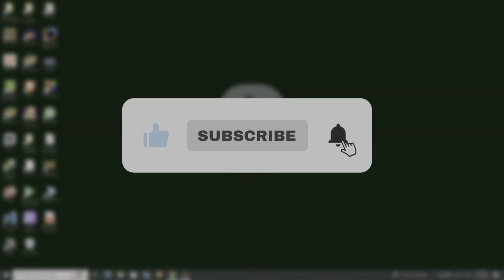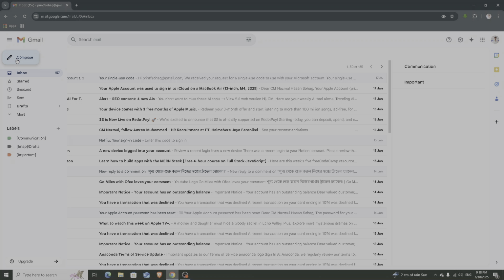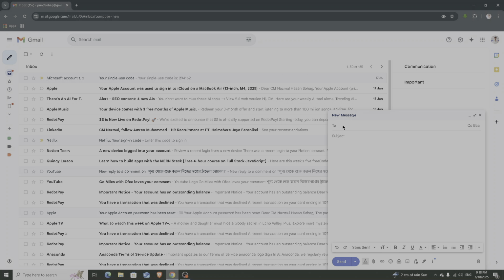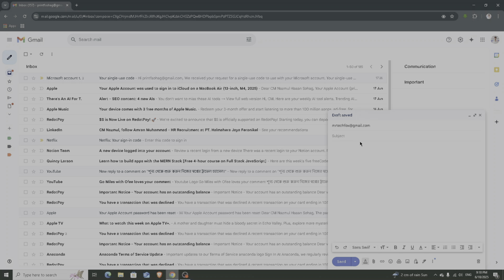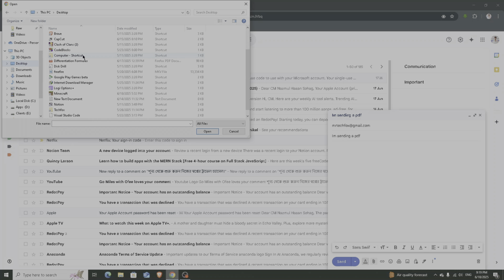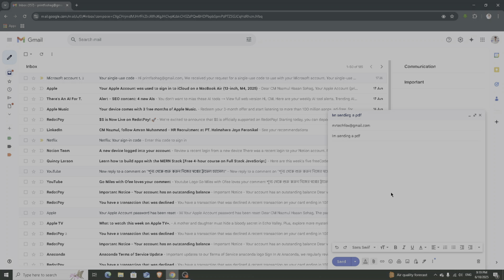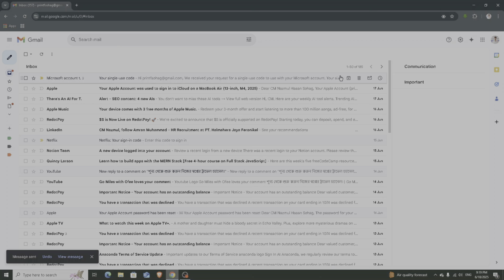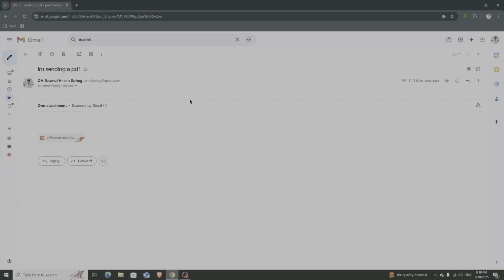How to Send a PDF on Gmail (Step-by-Step)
⚡ Fast and Easy Way to Email Any PDF File!

In this quick tutorial, you’ll learn how to attach and send any PDF document using Gmail. Whether you're on PC or mobile, this method works smoothly and efficiently.

✅ What You'll Learn:
• How to attach a PDF file in Gmail
• Steps to send PDFs via mobile and desktop
• Best practices to avoid errors
• How to make sure the file is received correctly
• Simple and safe way to send important documents